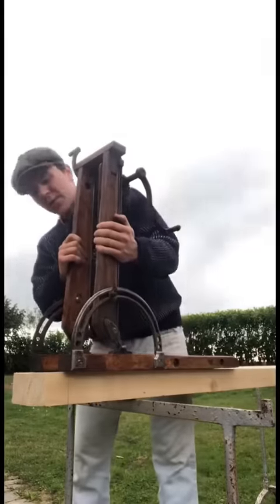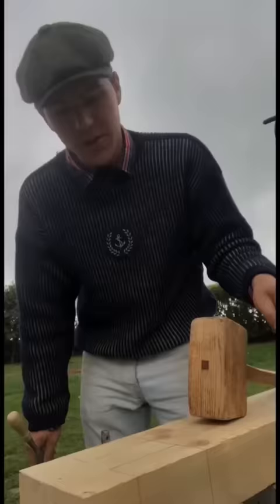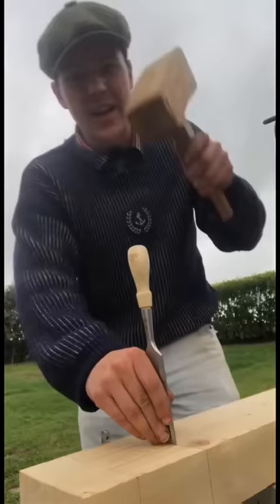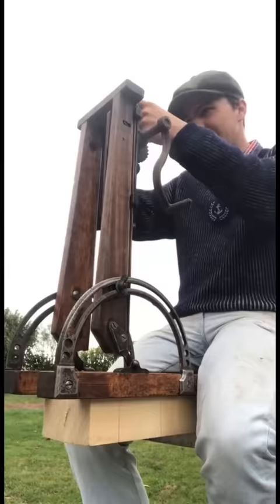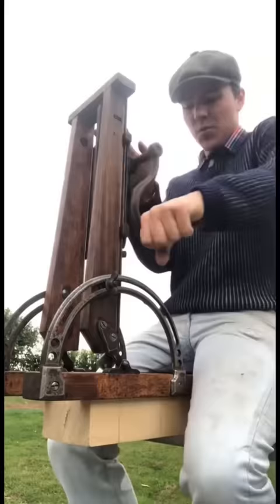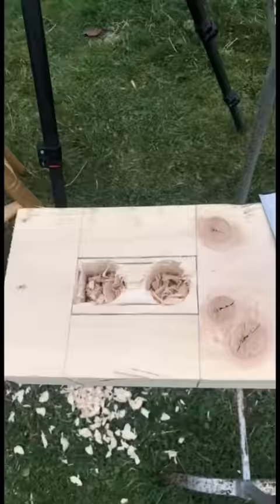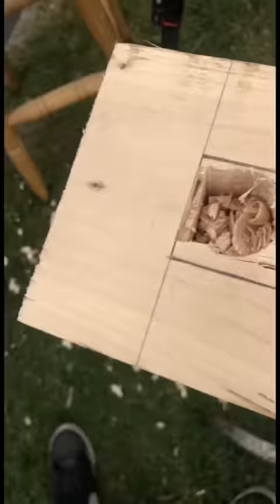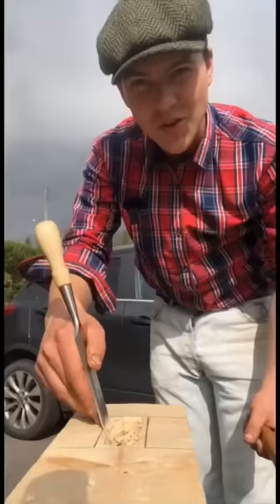Using a beam drill to cut a mortise